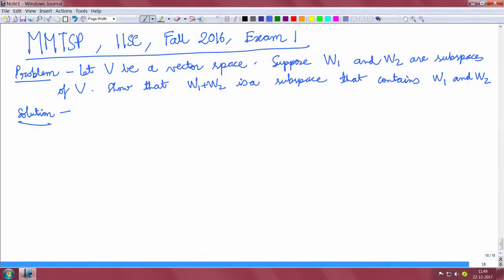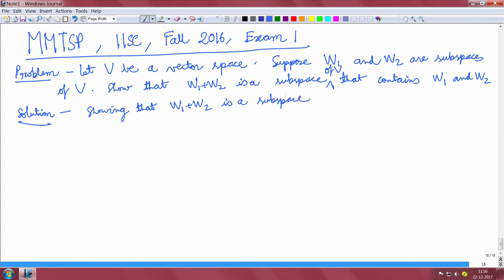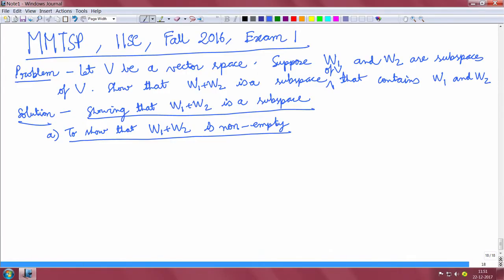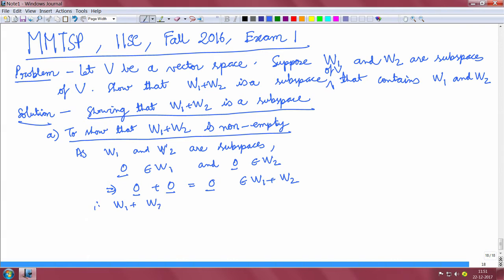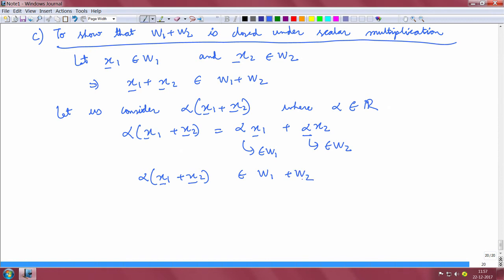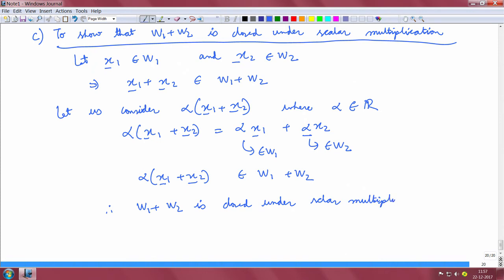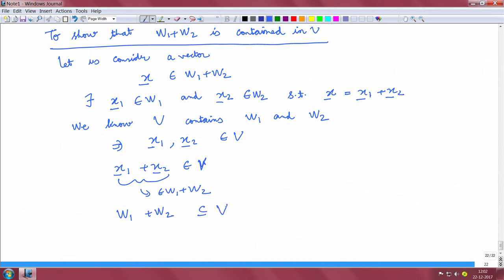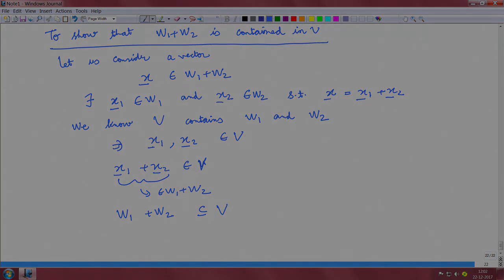Lec 16 - Problem on sum of subspaces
Problem on sum of subspaces